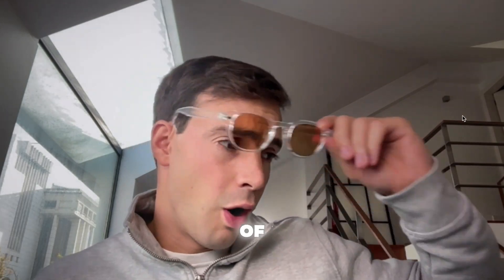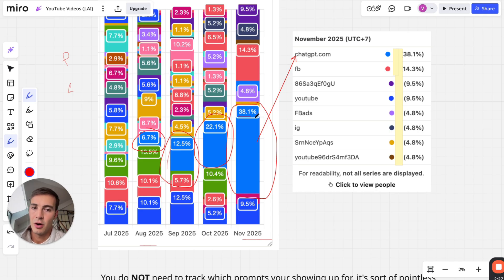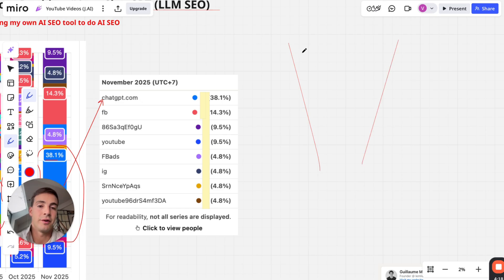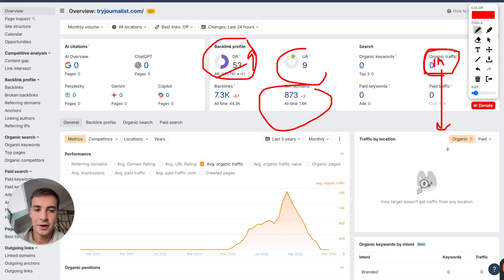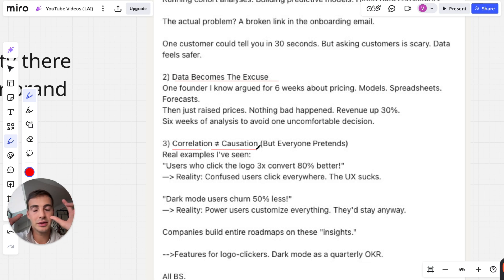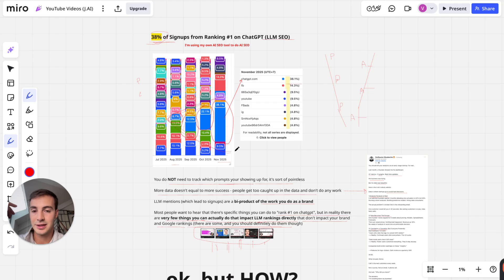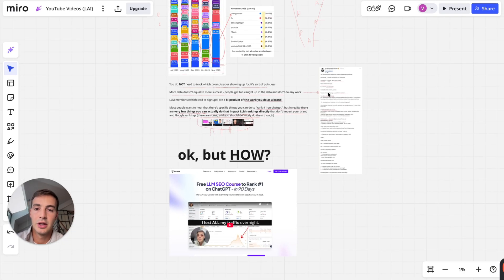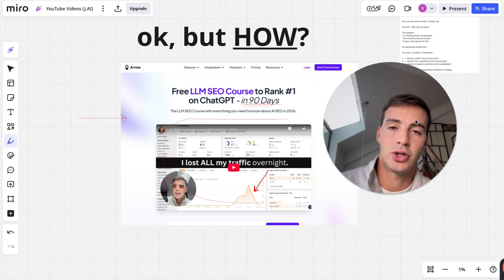LLM SEO Increased my ChatGPT Leads By 38%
ChatGPT SEO now accounts for 38% of our leads. In this video I show you exactly what I'm doing so you can do it too.